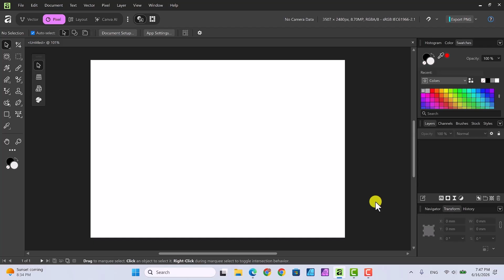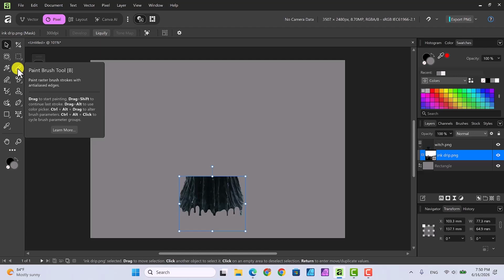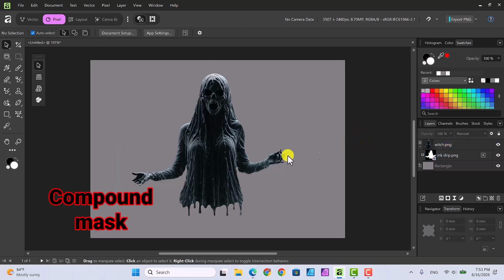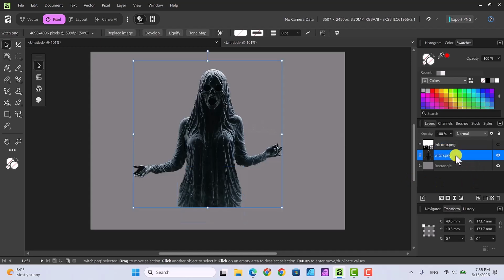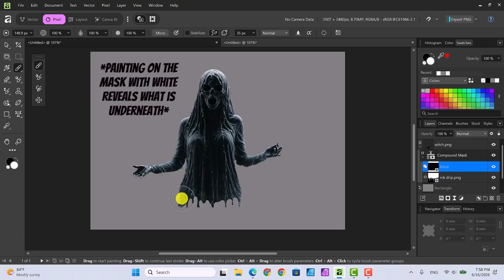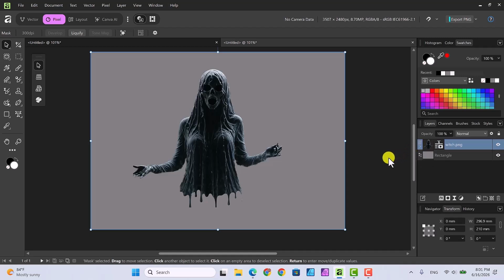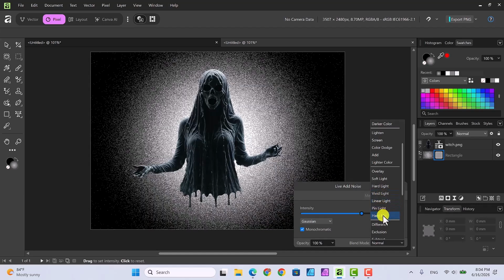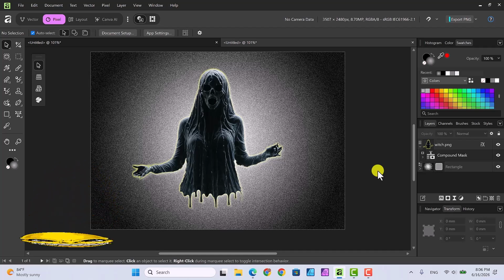Affinity Video 26: Creating a Dripping Affect Using Compound Masks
In this video I'm going to illustrate the dripping effect. I'm also going to introduce compound masks.

Witch and drip images from Pixabay